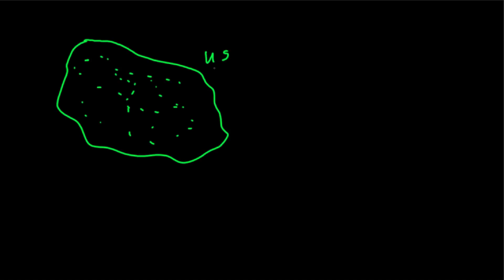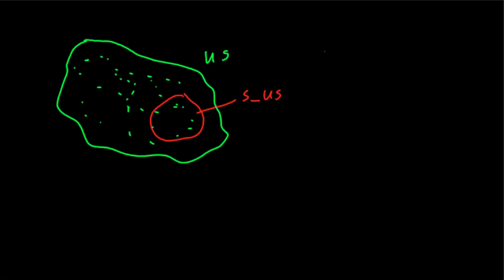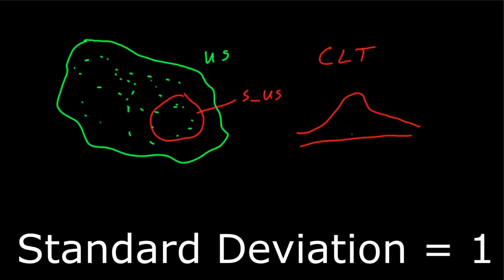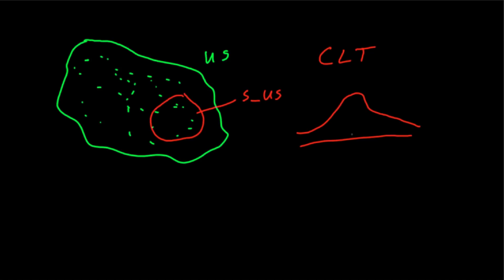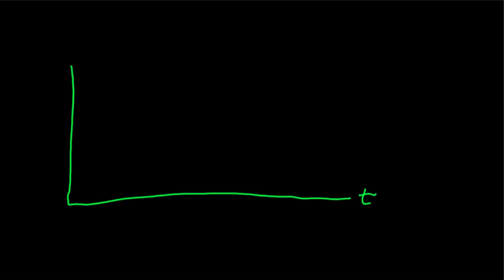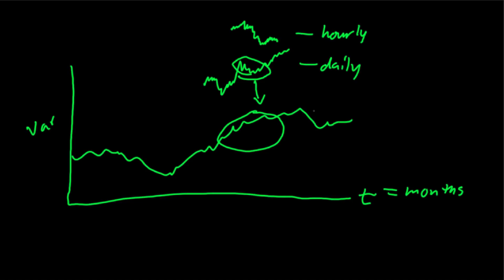Time Series Intro: Stochastic Processes and Structure (TS E2)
Time-series is one of the most interesting areas of statistics as a lot of real world problems are related to time. In this video I will lay the ground work for terminology and basics concepts such as stochastic processes, categorical vs time-series data, exogenous and endogenous variable, static vs dynamic models, and a bunch of other ideas. While this video will seem simple these ideas are crucial for future videos which will use these to extrapolate more complex ideas and math.